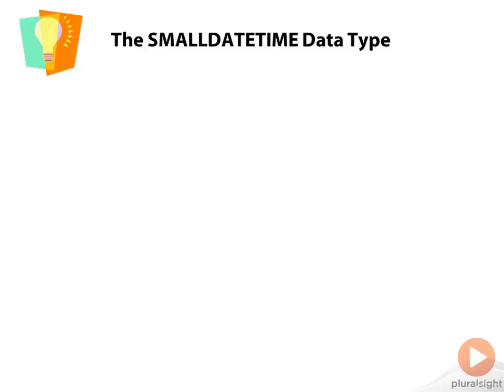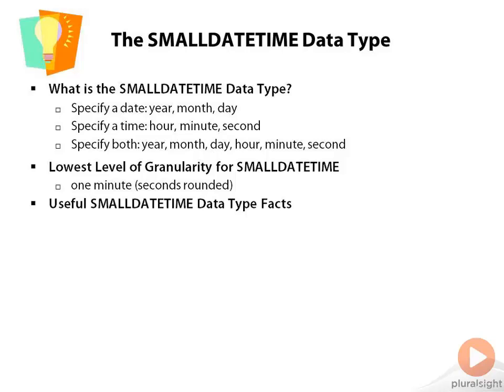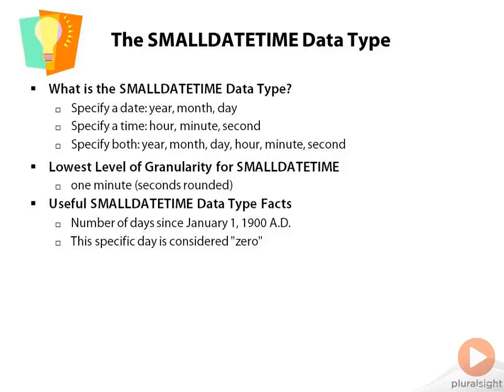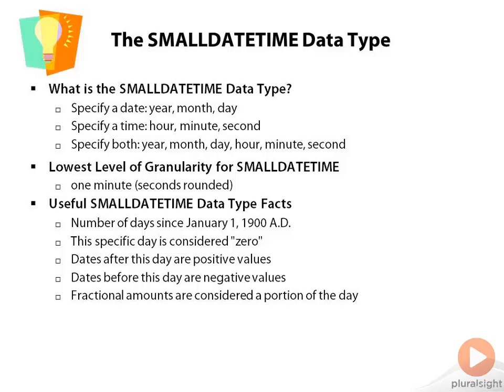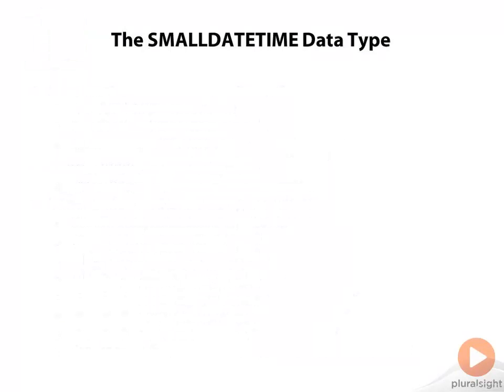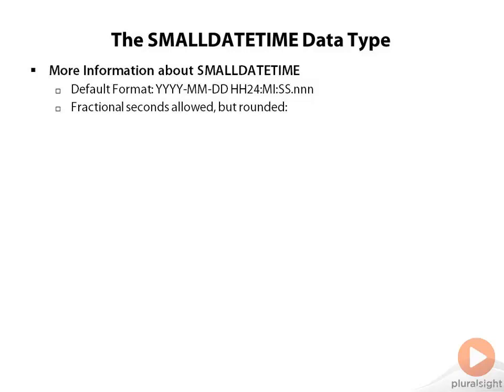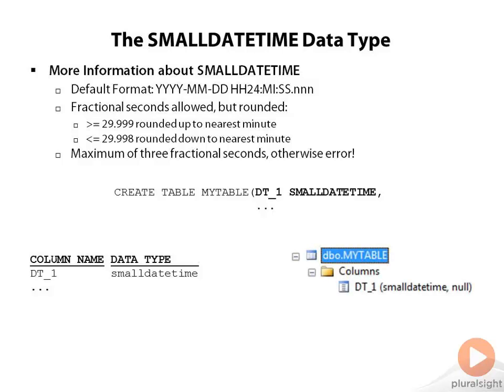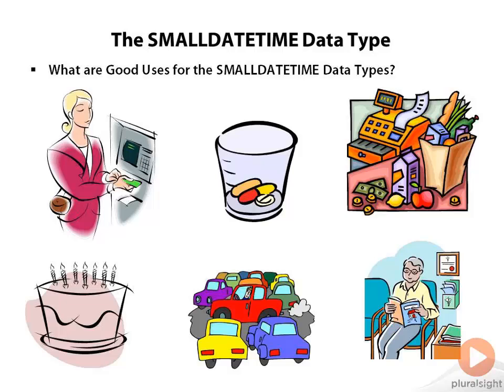Dates and Times in SQL Server - The SMALLDATETIME Data Type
This video clip, on the SMALLDATETIME Data Type, is taken from my course "Introduction to Dates and Times in SQL Server".